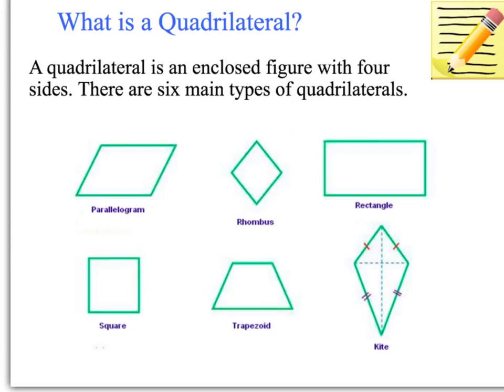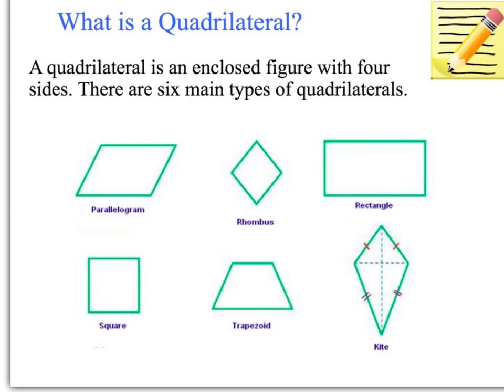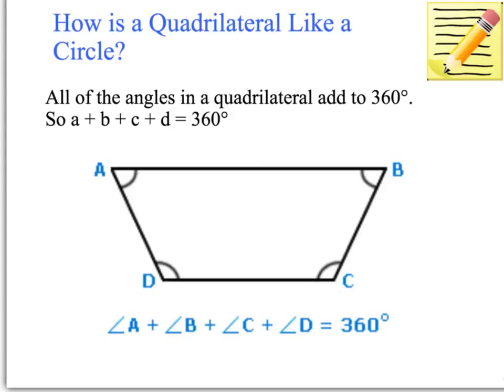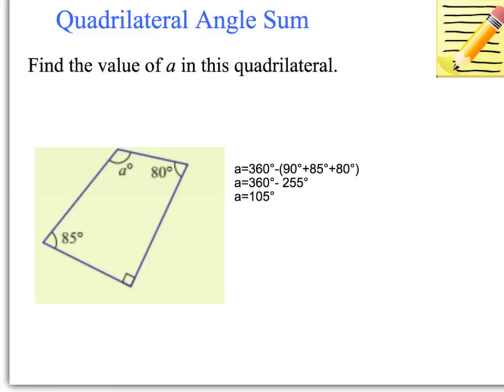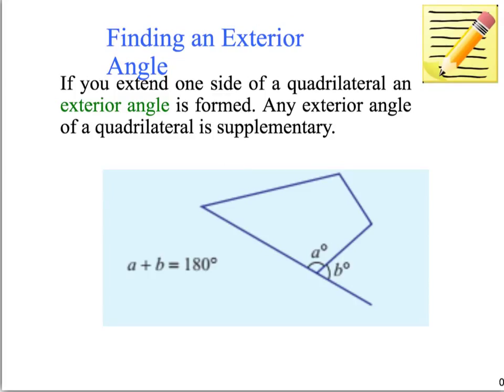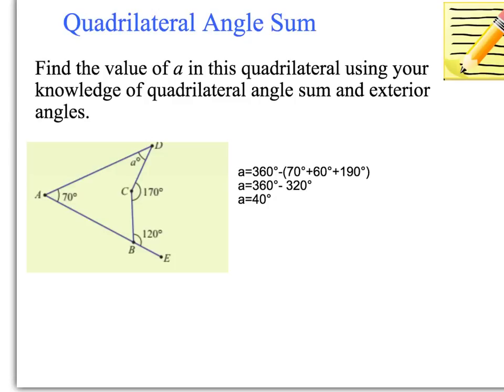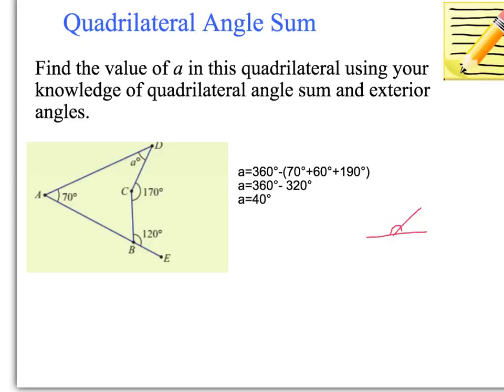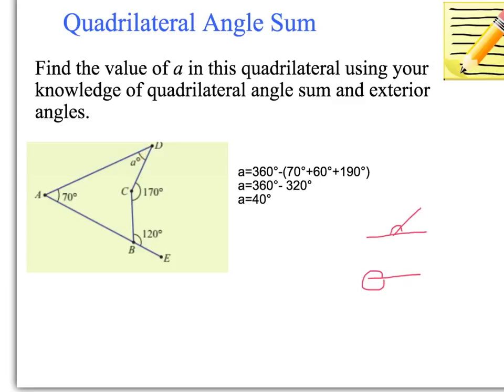9.6 Quadrilateral Angle Sum